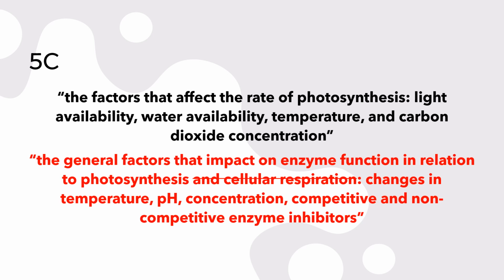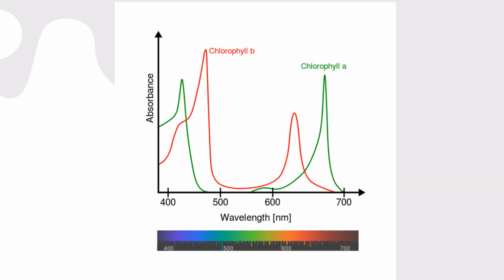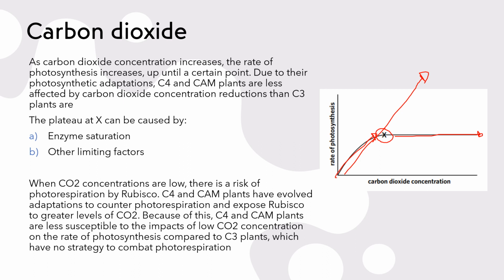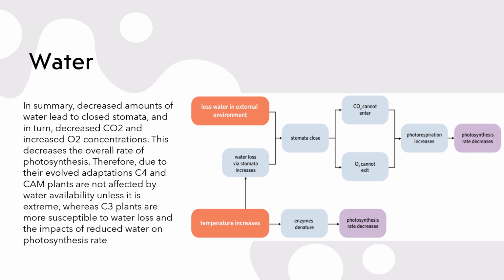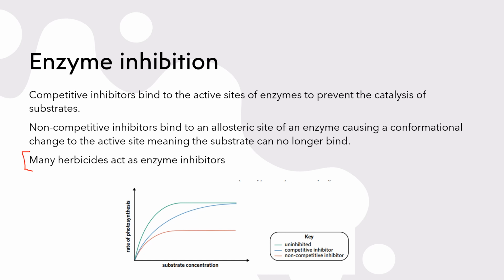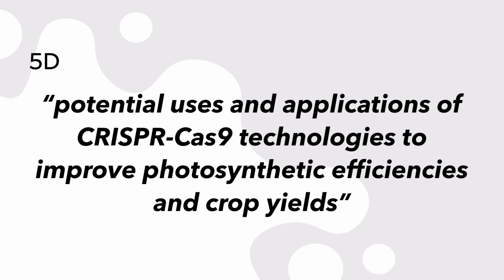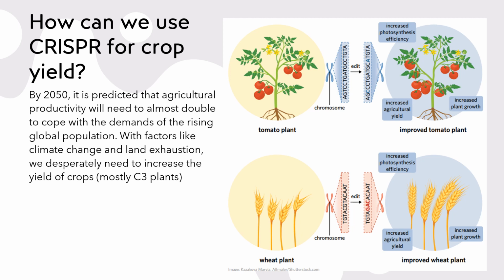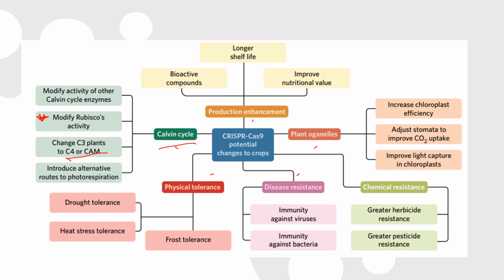Factors that influence photosynthesis - 5C/5D